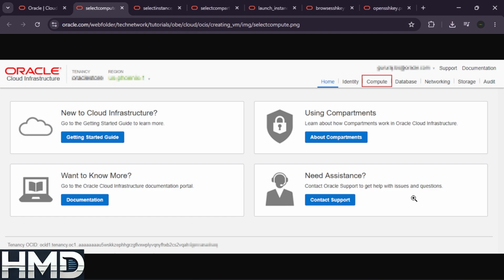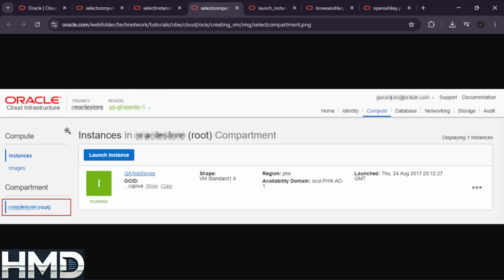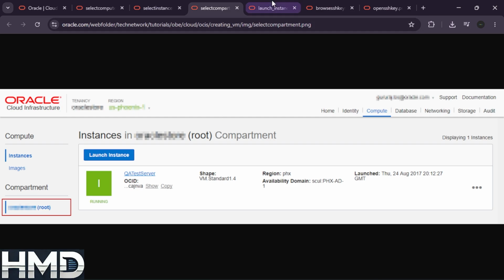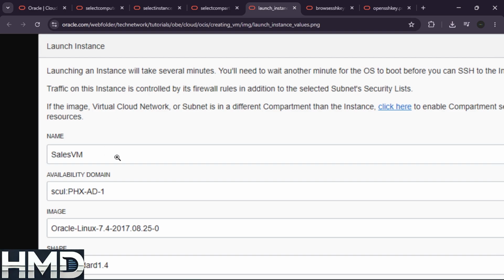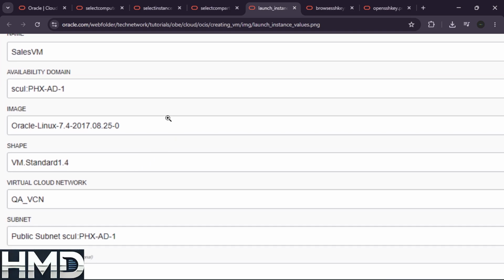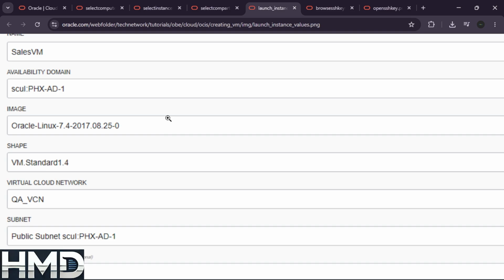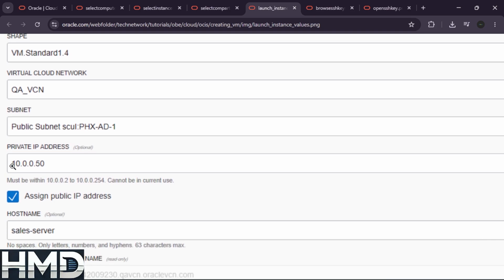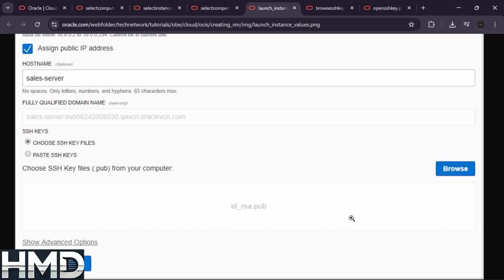How to Create a VM Instance in Oracle Cloud (2026 Tutorial)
Get started with cloud computing by learning how to create a Virtual Machine (VM) instance in Oracle Cloud Infrastructure (OCI). This 2026 walkthrough covers selecting shapes, choosing images (like Ubuntu or Oracle Linux), and configuring networking and SSH keys. Whether you're setting up a test environment or a production server, this guide provides all the steps needed to launch your instance successfully in the Oracle Cloud.